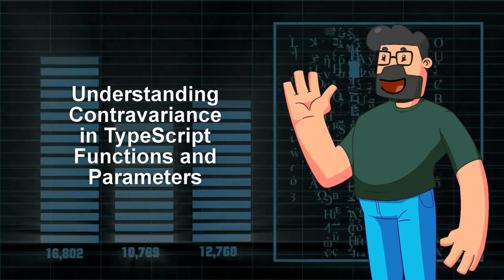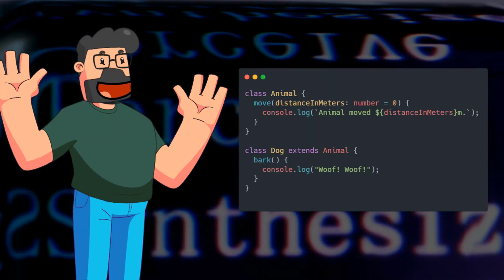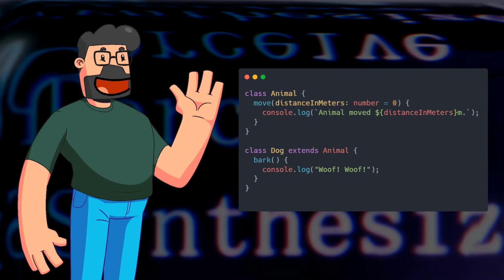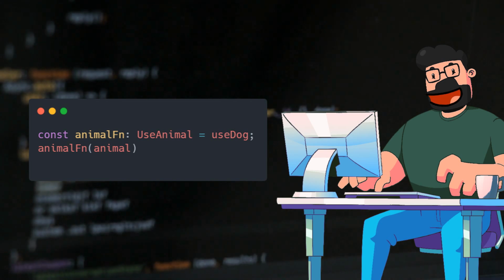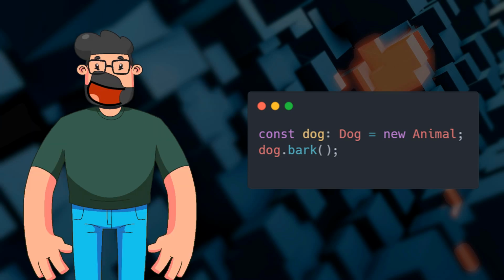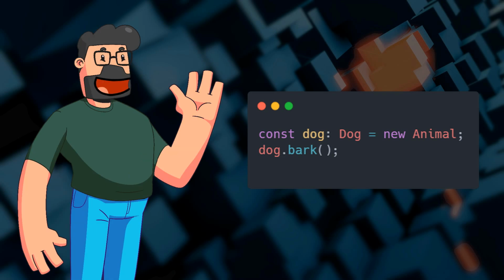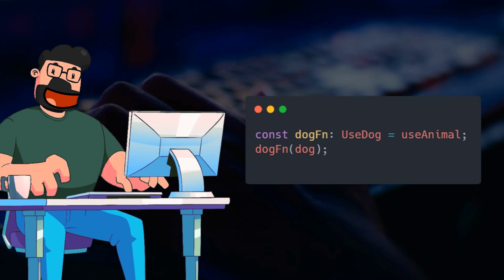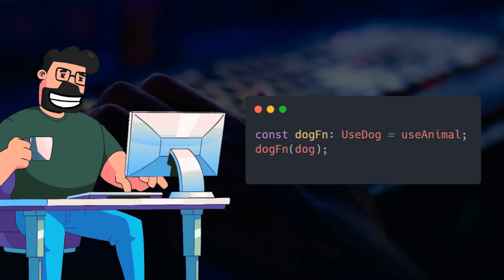Understanding Contravariance in TypeScript Functions and Parameters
Discover the concept of contravariance in TypeScript functions and parameters. Why the functions Contravariance with their paramaters in typescript?

✅ VIDEO INFO:
00:00:00 - Decoding TypeScript's contravariant function parameters.
00:00:17 - Exploring inheritance in Animal and Dog.
00:00:43 - TypeScript permits Dog as Animal assignment.
00:01:04 - TypeScript disallows Animal substitution for Dog.
00:01:24 - Shift to TypeScript function types understanding.
00:01:45 - TypeScript: Contravariance ensures safe function assignments.
00:02:08 - TypeScript prevents runtime failures with contravariance.

This solution would not have been possible without the contributions of users: LeoPkm2-1 and Caleth